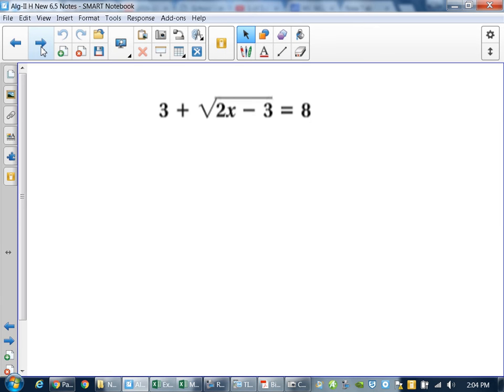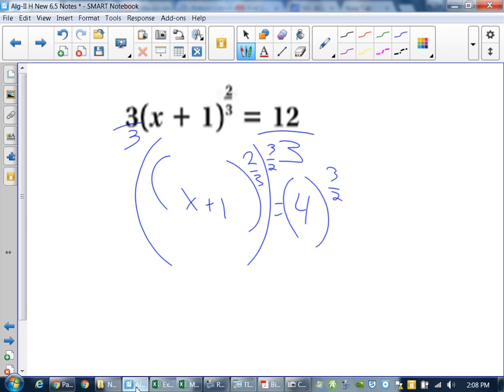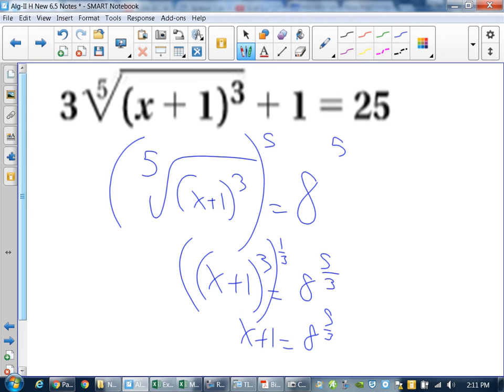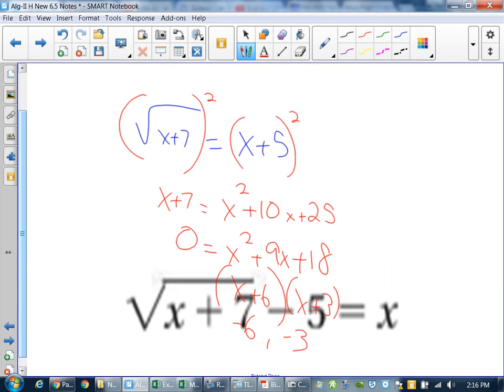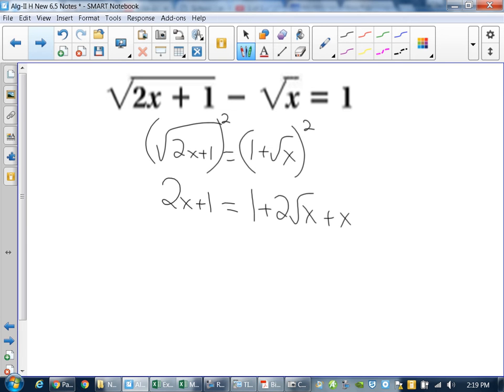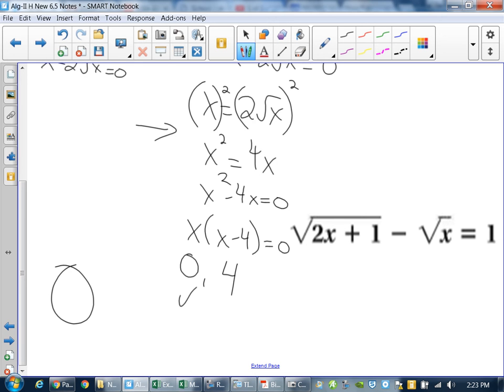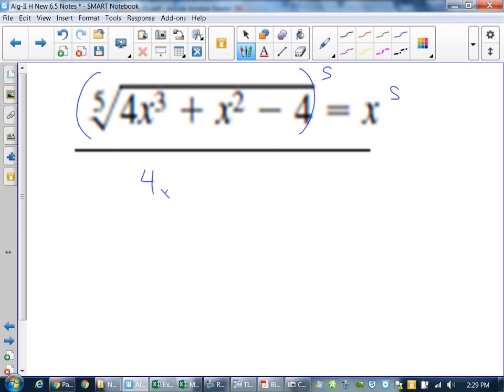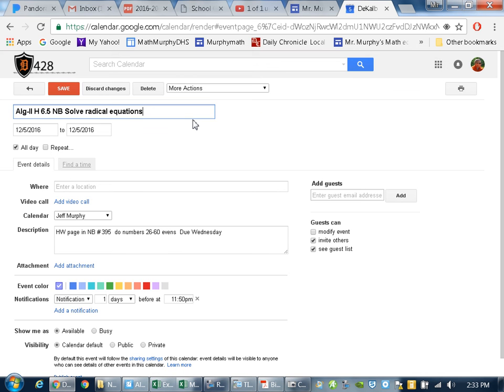December05 6 5 notes p12